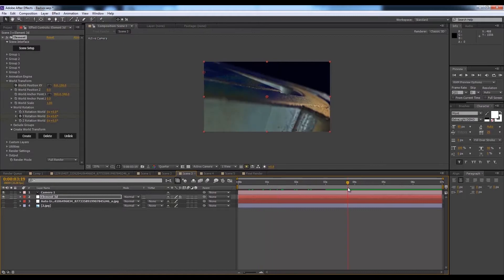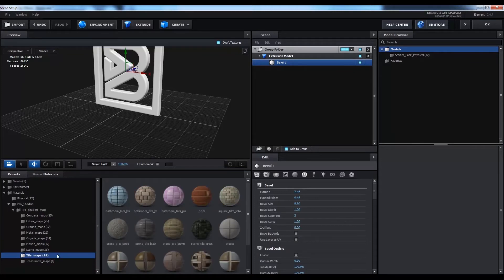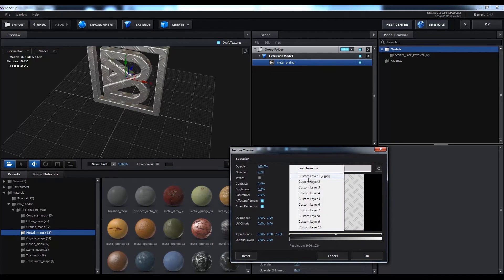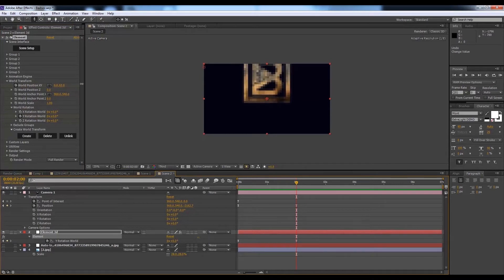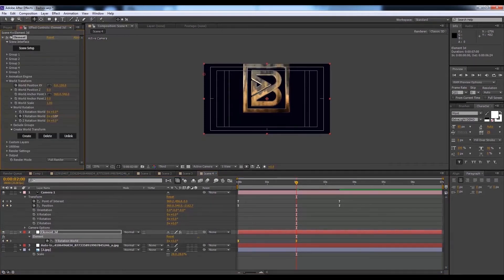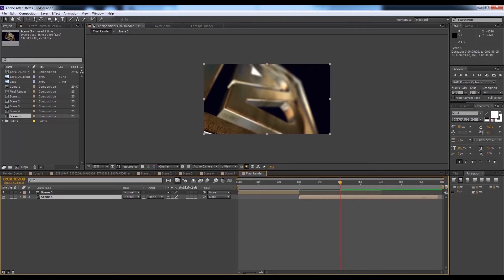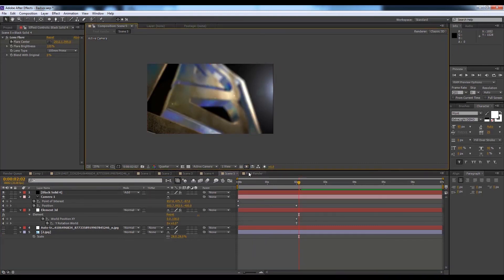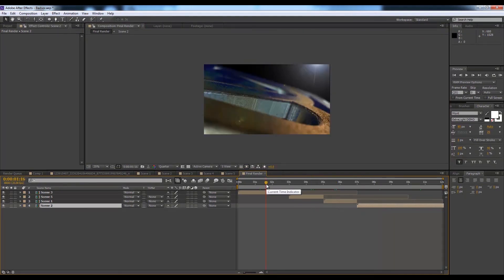Element 3D Logo Animation Tutorial Adobe After Effects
nimated logos are on the upswing, and it's no surprise. Our eyes gravitate towards things that go: ocean waves, blazing fires, and computer screens.

I am coming up with a new series of Logo Animation tutorial.

In this class, I have used Element 3D Plugin to create this cool 3d Logo Animation.

Yes!

This is exactly what we are going to learn!

How to create 3D logo animation with Element 3d On Adobe After Effects?

you have seen this type of animation on Television and Social Media Networks

All you need is after effects and element 3d on your computer.

We have tried to go into detail as much as possible.

You will learn about element 3d, how to make your 2d logo into a 3d logo, then we will add custom texture and animate the logo with camera.

This class also has important scene styling techniques and tips

How do you leverage the power of animated logos?

There's more than 1 method of leveraging the ability of animated logos. Below are some areas where you could promote your new remarkable logo to stick out from the competitive business world.
Business site: You may use the animated logo on your institution's site for keeping your visitors' attention and leave a favorable impression on them.
Presentations: You can incorporate animated logos to demonstrate originality to the people.
Promotions: Finally, you may use animated logos on your promotional post, sales page, and revenue videos for shooting attention and making the audiences excited to obey the message.

I also have Title Fx Animation Classes, I have tried to cover different types of Text Animations.